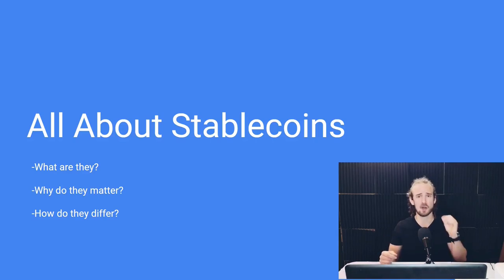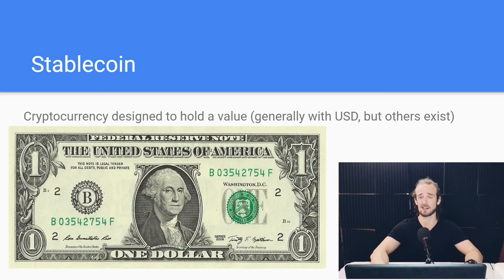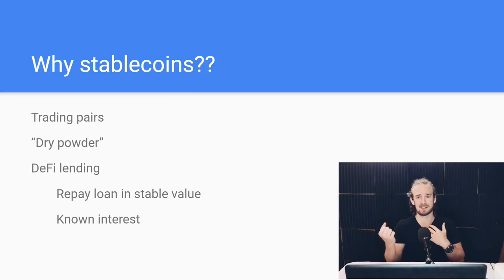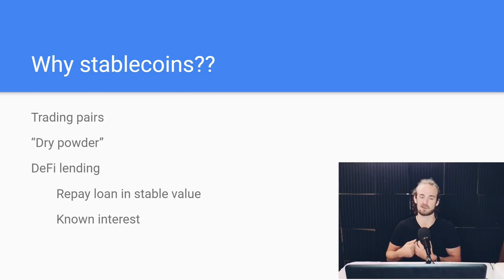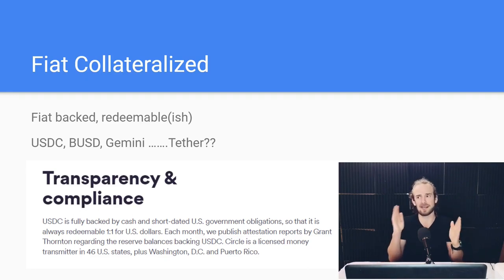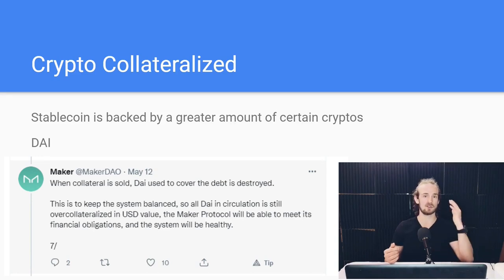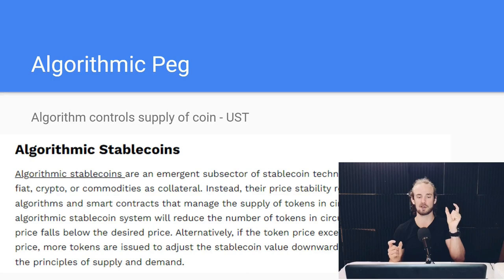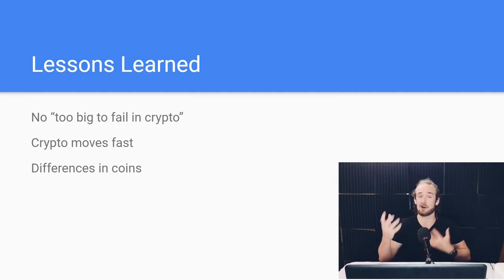Not So Stable??? - An Analysis of Stablecoins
The recent collapse of the Terra ecosystem and the Luna cryptocurrency has left many investors holding worthless bags of a failed crypto, and the collapse of the UST stablecoin has shaken the confidence that many crypto investors had in stablecoins. Although I can't get into any coin specific analysis, I do think the collapse of the Terra cryptocurrency ecosystem presents a valuable teaching point, and I think today is a perfect time to deep dive into stablecoins. In today's post, I'll explain what a stablecoin is, why they are used in cryptocurrency, and compare and contrast the different ways in which stablecoins maintain their value.

Timestamps
00:00 Introduction
01:40 What are Stablecoins?
02:20 Stablecoin Uses
06:20 Fiat Collateralized Coins
07:54 Crypto Collateralized
08:59 Algorithmic
11:10 Comparing Peg Methods
13:45 Lessons Learned
References